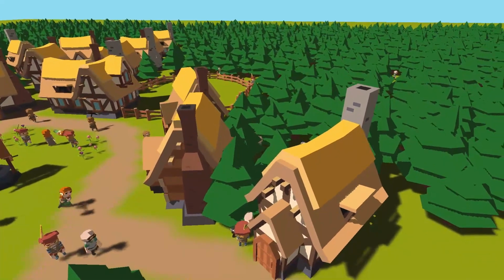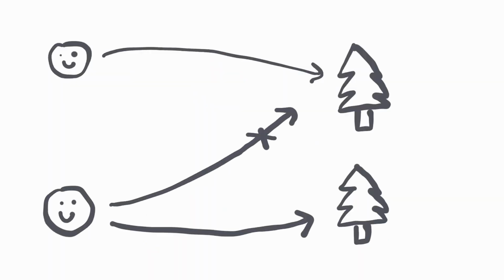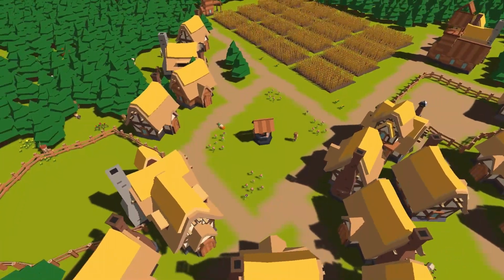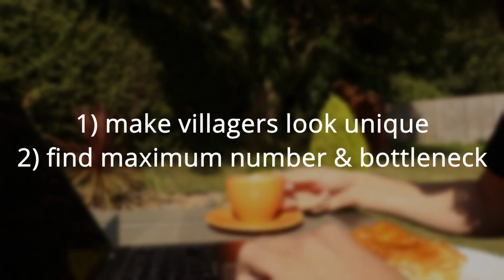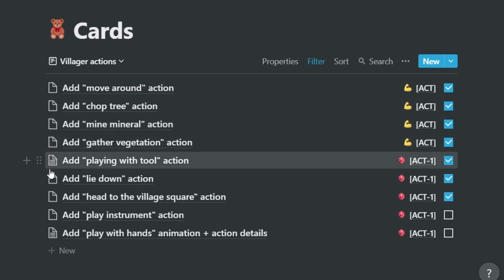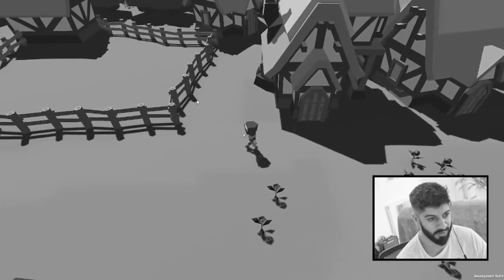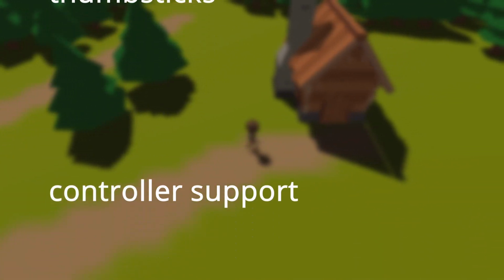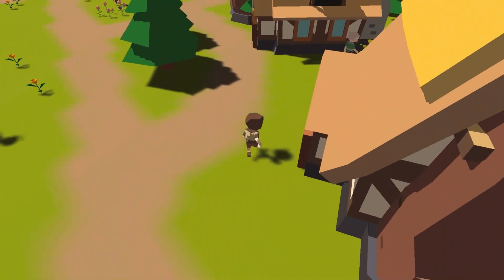Can my game handle more than 4 NPCs? | Indie-game Devlog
A devlog about testing the limits of my indie-game with 5 villagers, and more! I also show off progress in other areas of the game such as new villager behaviour, controller support, and player input.

🚨 Update: There's now a Discord for the game where you can see the latest screenshots and vote on upcoming features on the roadmap!